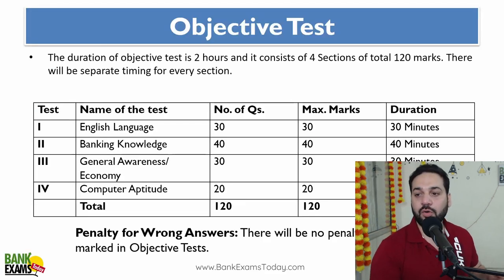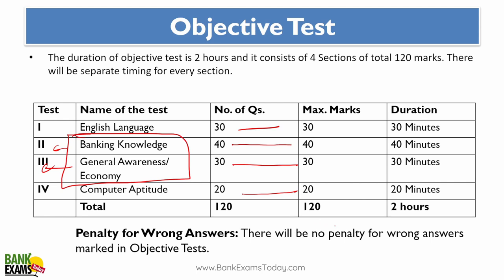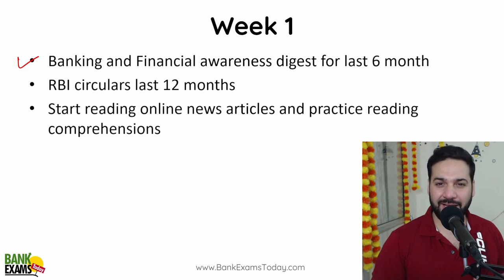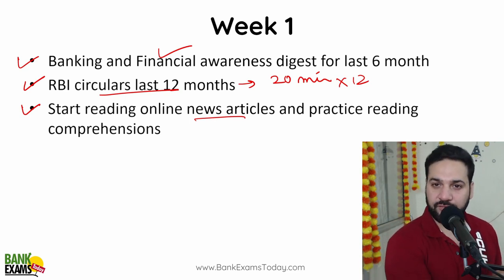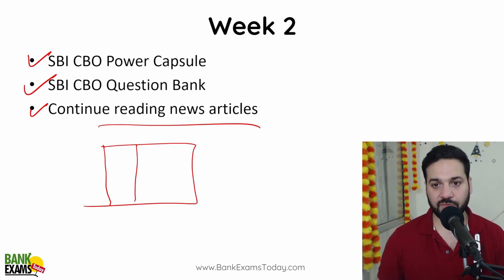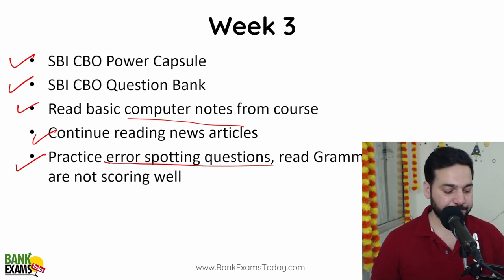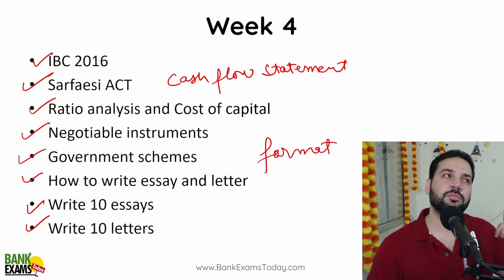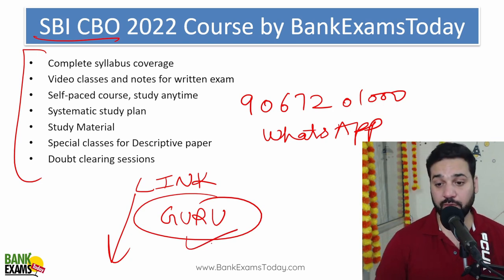SBI CBO 2022: 5 Weeks Preparation Plan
The State bank of India has released the notification for Circle Based Officer exam. You can not crack any compettitive exam without a proper and systematic study plan. Today I am sharing 5 weeks study plan for SBI CBO 2022.